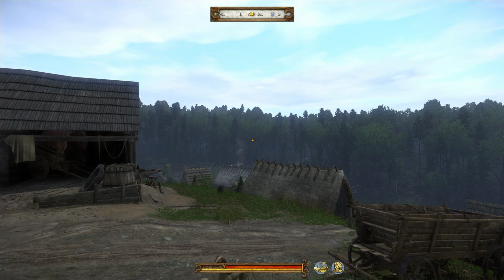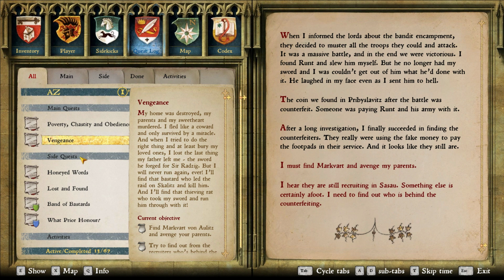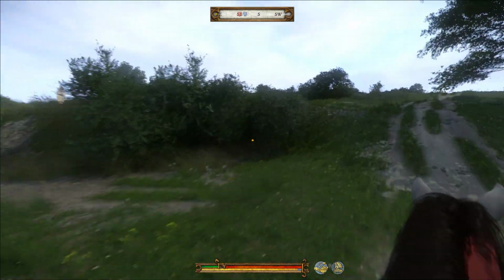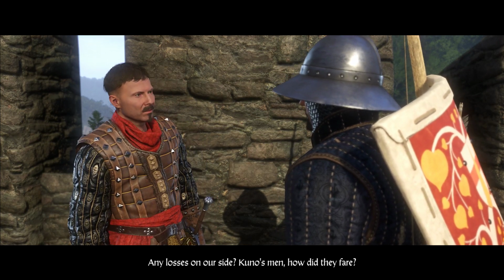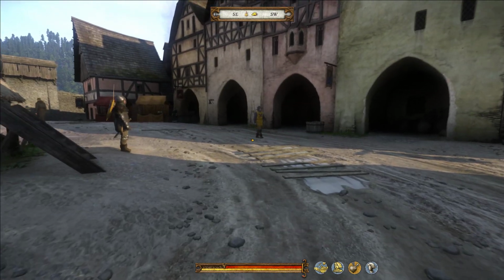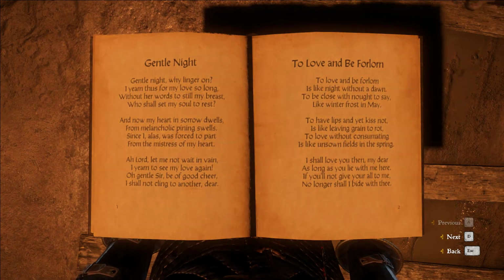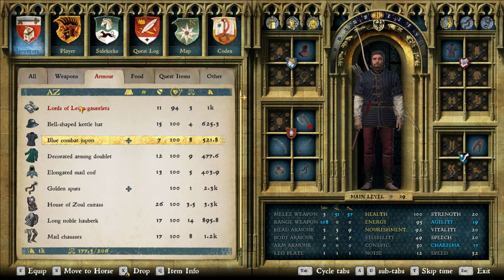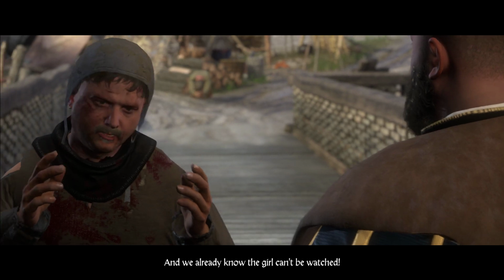Let’s Play Kingdom Come: Deliverance part 95: Romeo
Welcome one and all to my blind LP of Kingdom Come: Deliverance. While I’m aware of the basic premise of this game as a historically accurate RPG, I don’t know much else about it. While I’m sure you’re probably eager to help out, please keep spoilers to a minimum, and be aware that I’m not a power gamer and don’t mind being less than efficient.

Otherwise, I hope you enjoy this LP and my take on Henry’s adventures through Bohemia!

I’m using all the DLC that I can, and will try to play naturally and at my own pace. This won’t be a completionism run, nor will I be rushing through the main quest.

Kingdom Come: Deliverance is an action role-playing video game developed by Warhorse Studios and published by Deep Silver on 13 February 2018.